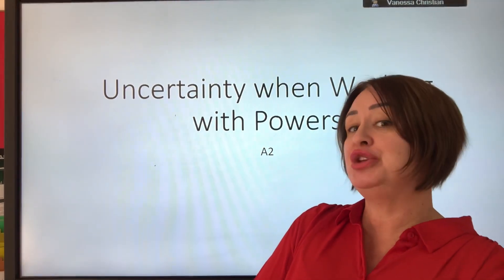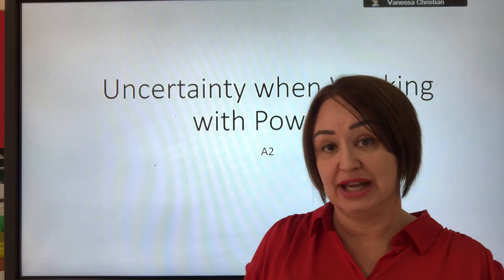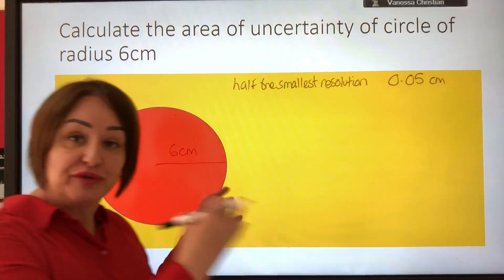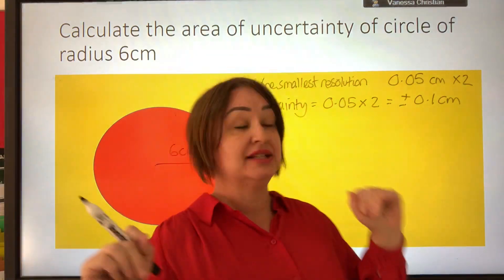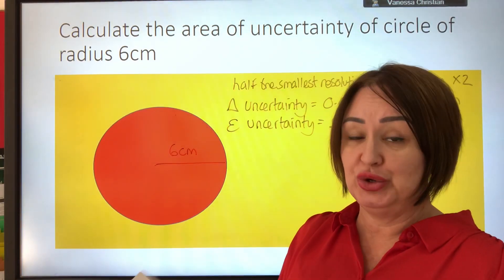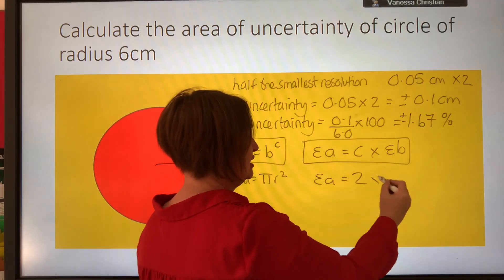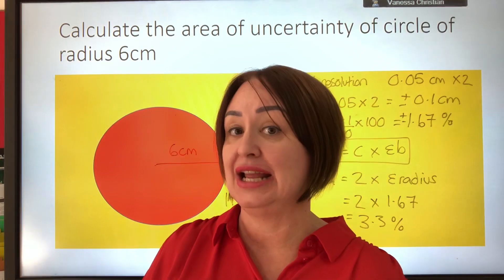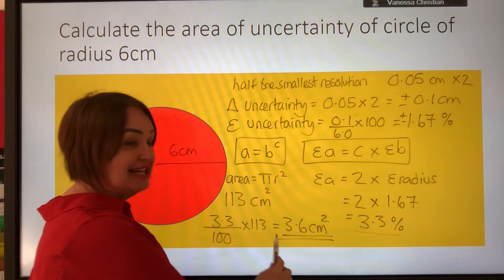A2 This hasn't been examined yet on the new sec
AS or Alevel dont get caught out by the enw maths skills. There arent any questions out there yet that cover this part of the spec.